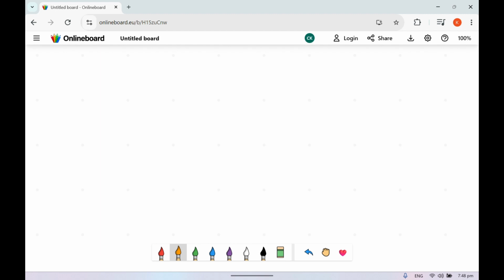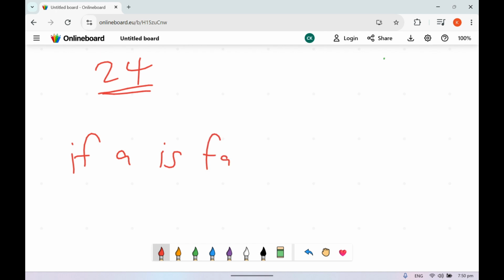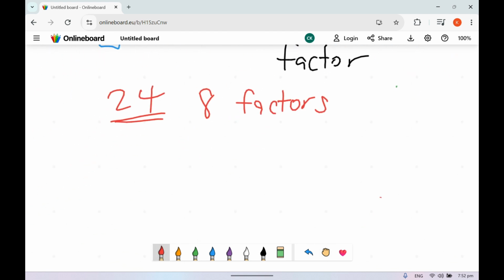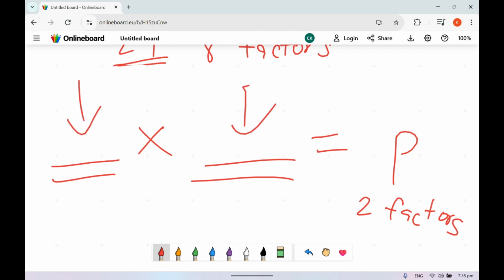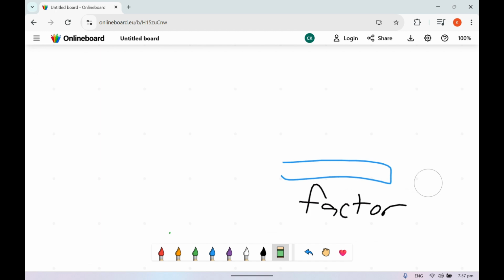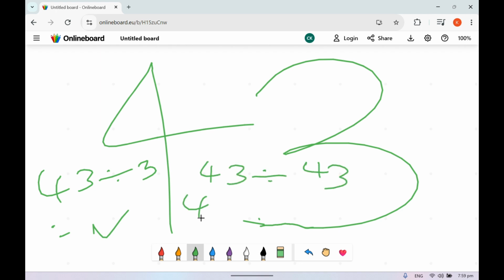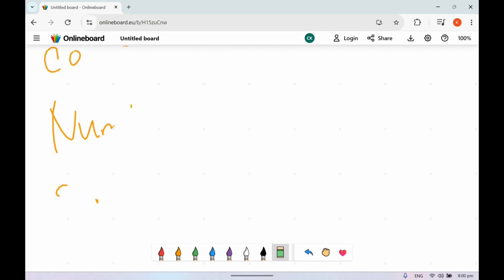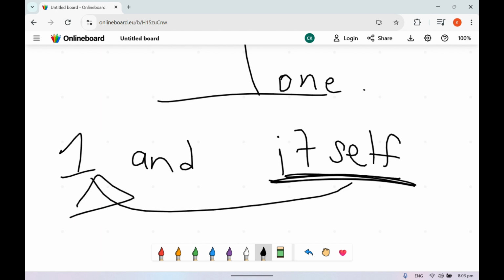Mathematics - Prime Numbers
Chapters:

00:00 Intro
01:30 Prime Numbers
11:43 Composite Numbers
12:20 Common Misconceptions
16:31 Outro

Hello everyone! In this video, I will be covering exactly what prime numbers are.
I will also go over some basic terms such as factors and multiples.